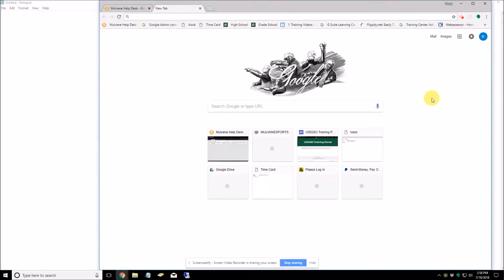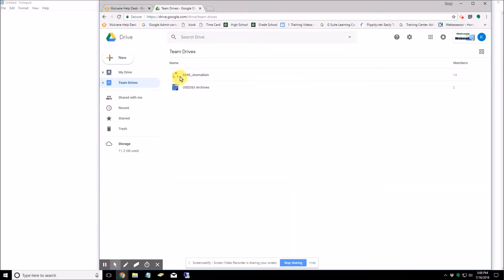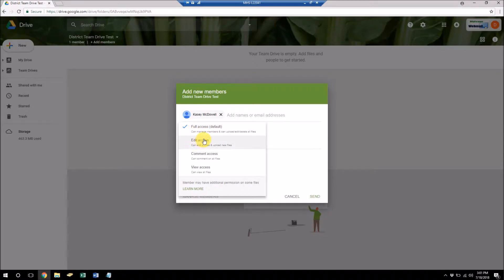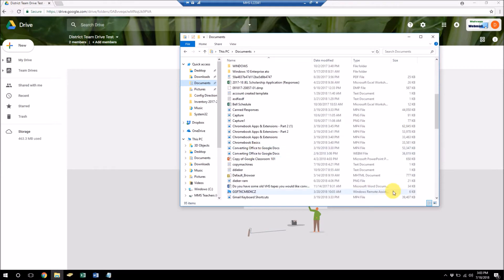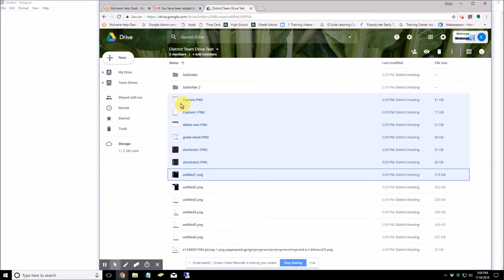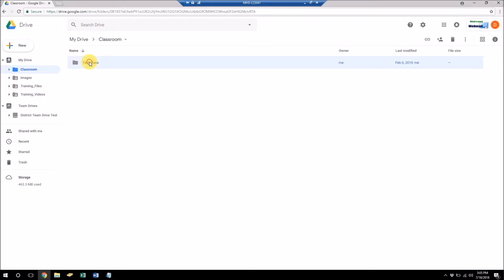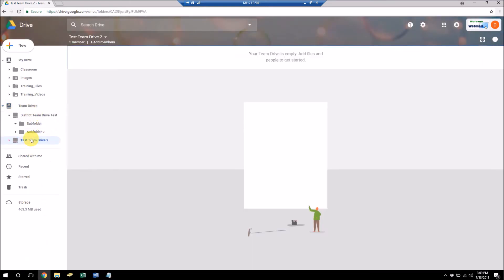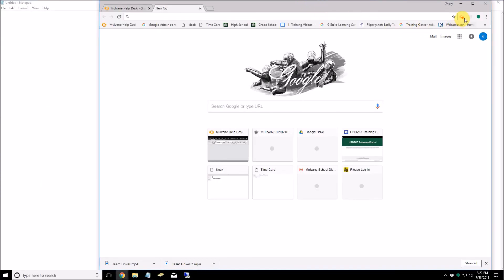USD263 Training Portal - Google Team Drive Basics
Please note...Google has changed the term "Team Drives" to "Shared Drives".